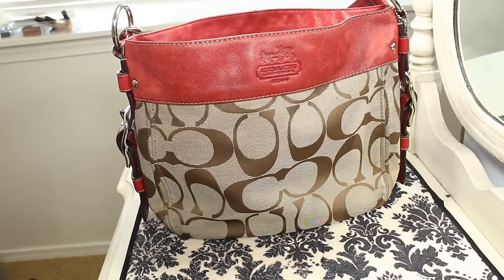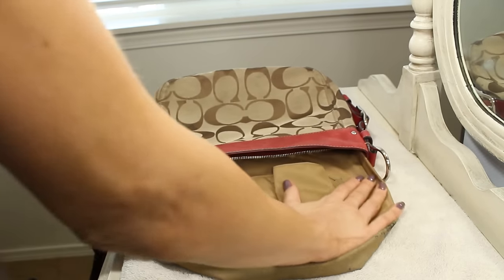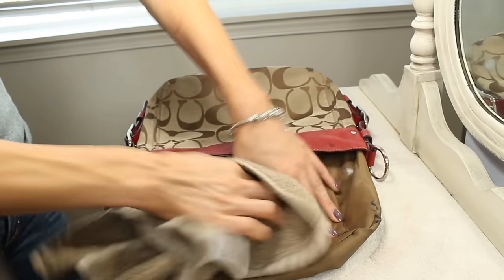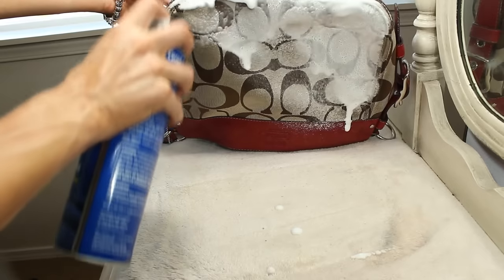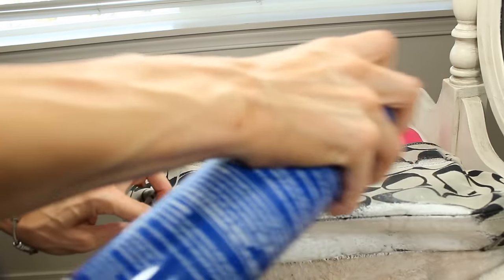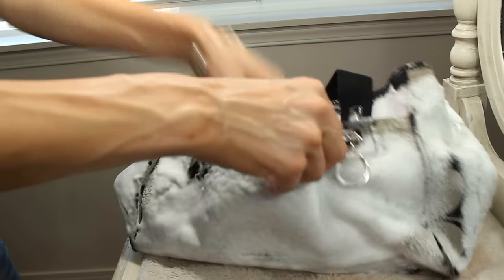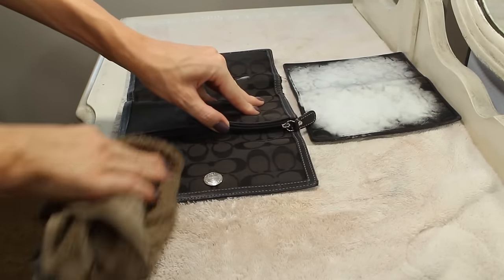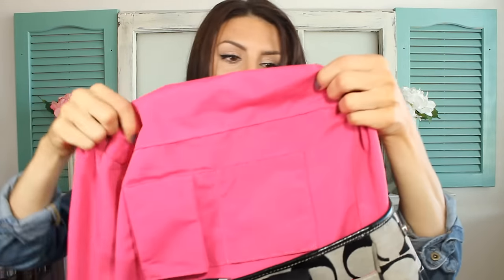How to Clean Your Designer Handbag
Blue Coral

Business Mailing Address:

Teresa L.